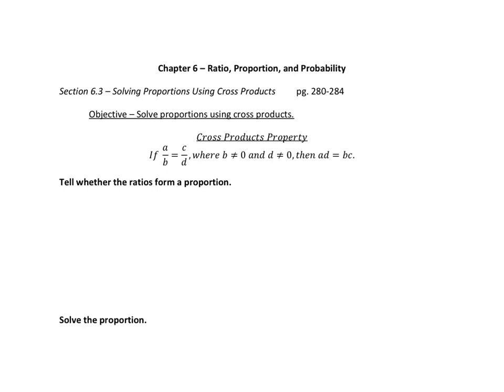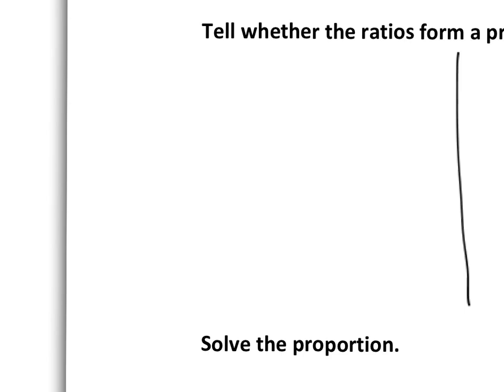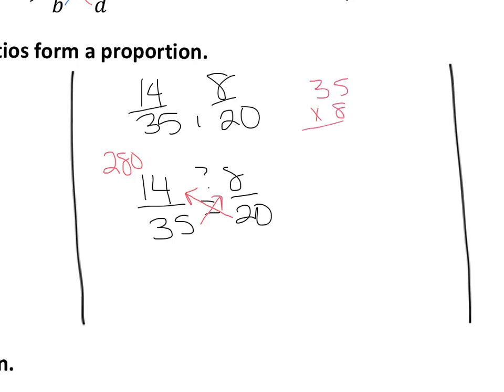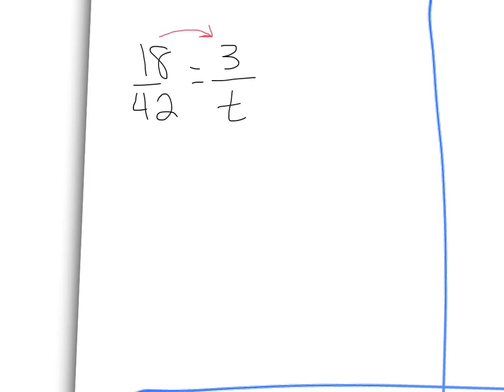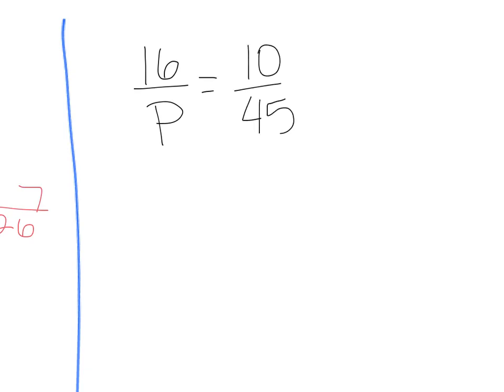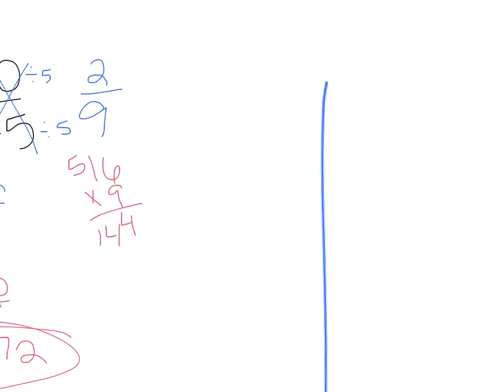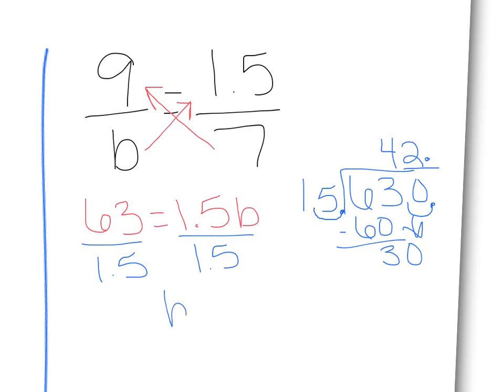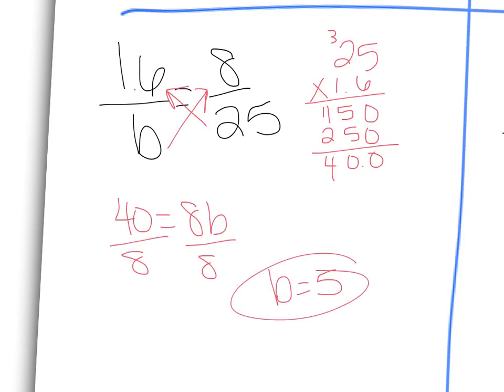6.3 cross products and proportions